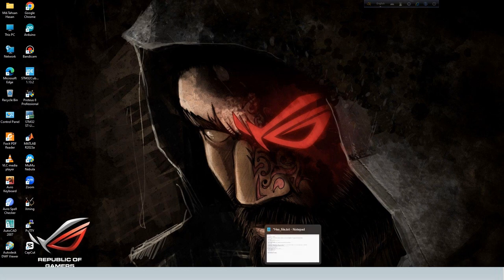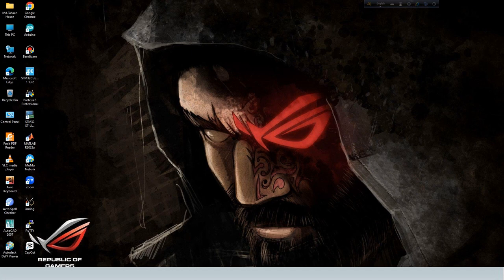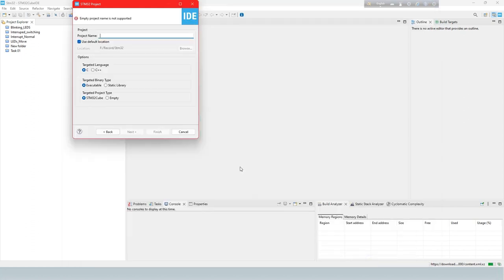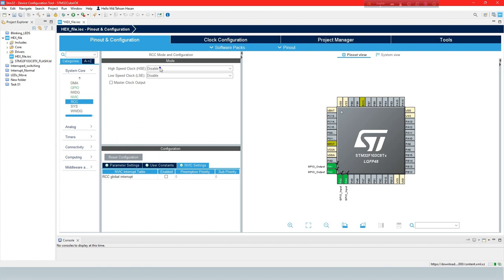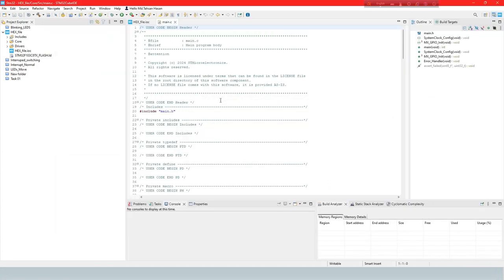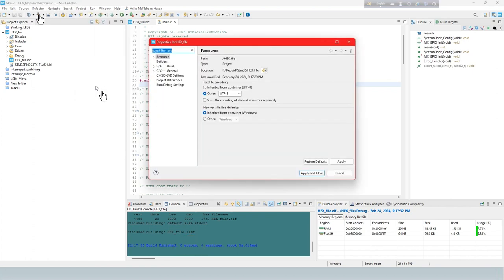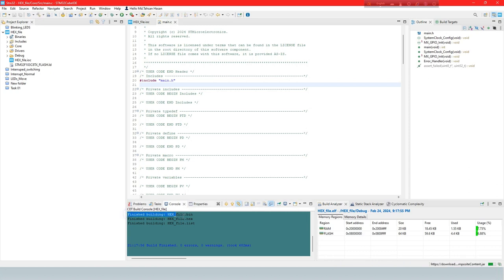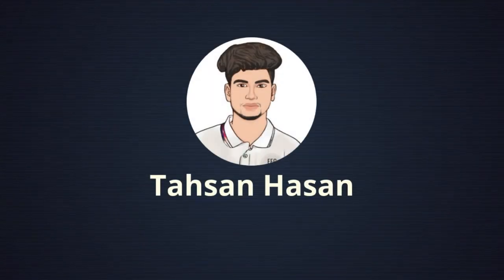How to generate HEX file in Stm32cubeIDE | STM32 project | STM32F103C8T6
• How to make a hex file in Stm32cubeIDE-

What is a HEX file?
A HEX file is a hexadecimal source file typically used by programmable logic devices, such as microcontrollers in remote controls, office machines, and automobile engine control systems.

*Steps to start the project:

 1. Open STM32CubeIDE.
 2. Select File--)Switch Workspace--)others
   (Then set workspace where you want to keep your project file)

*Steps to create the project:

 1. Choose File--) New --) STM32 Project.
 2. Target section-“Commercial Part Number“ box enter "STM32F103C8T6” and select the part from the list on the Right side.
 3. choose a project name.
 4. press Finish button.

*Pinout and configuration:
 1.define output pin two L E Ds and two input pin is  switch pin.
 2.select system core--) GPIO-configuration-change the setting of input PIN TO pullup from 'GPIO Pull-up/Pull-down' because our requirement is When the switch is KEPT open,the input pin is    CONTINUOUSLY HIGH.
 3.Under System core choose RCC--)Set High speed clock(HSE)as crystal ceramic resonator.
 4.set the clock frequency on 72mHZ (Places where changes to be made)
 5.When all settings are done, press ctrl+s to save the setting.(Do you want to code generate--) select "Yes"
 6.write the code for your project requirements(use c)

*Generate the .hex file to simulate in proteus:
 1.after writting the code,then generate the hex file.

steps to generate the hex file:
 1.select Project--properties--C/C++ Build--settings--MCU Post build outputs-
   select "convert to binary file(-o binary)"
   select "convert to Intel Hex file(-o iHex)"
   Then select apply and close.
 2.select the debug from the bottom window.
 3.show the console display .

*Steps to start the project in Protues:
 1.File--New project
 2.Select-- Select component Mode from left Icons
 3.To add power and ground select Terminals Mode